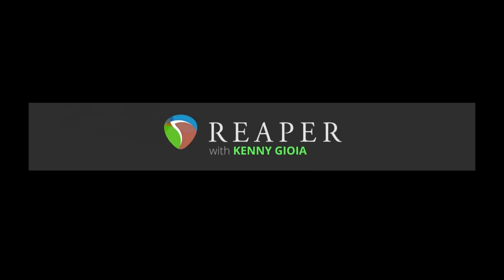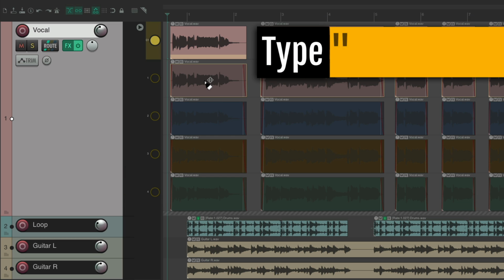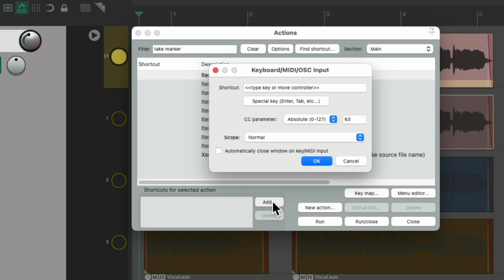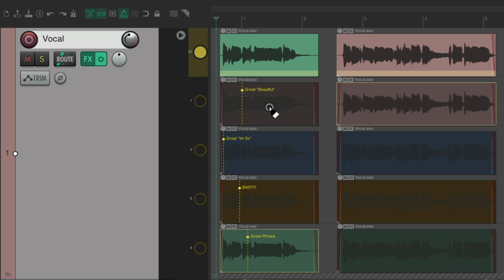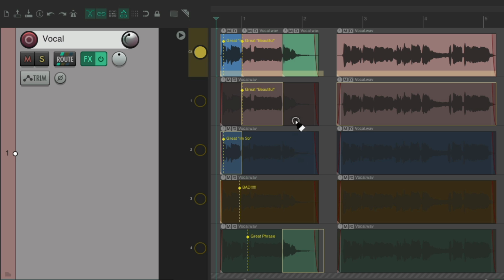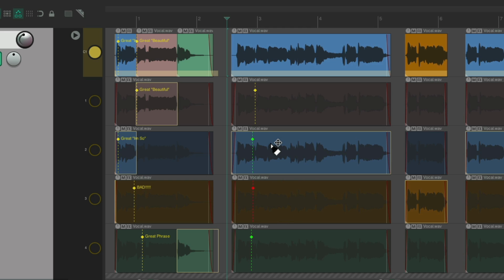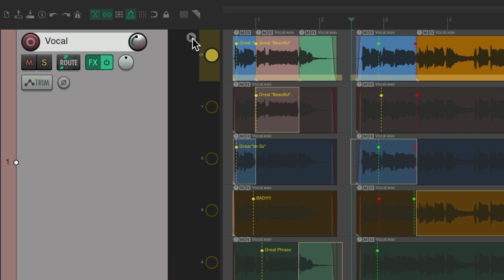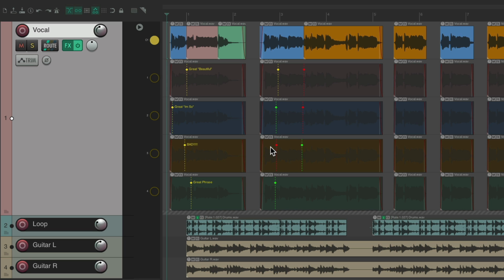Take Markers with Lanes in REAPER